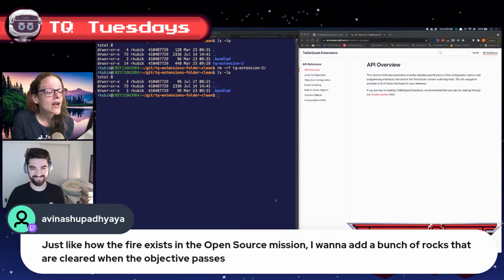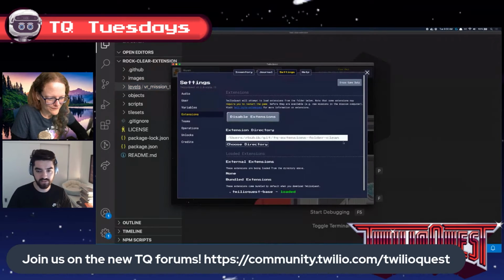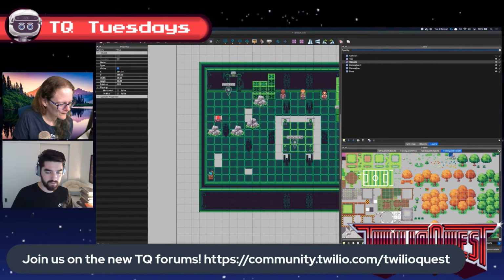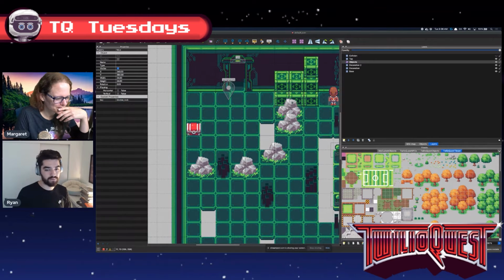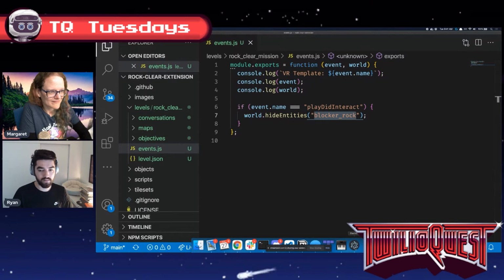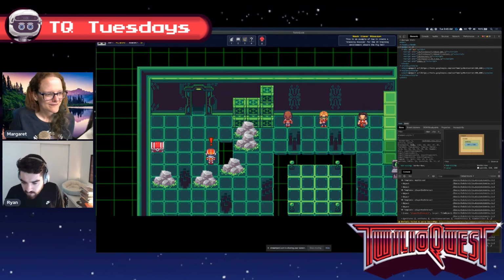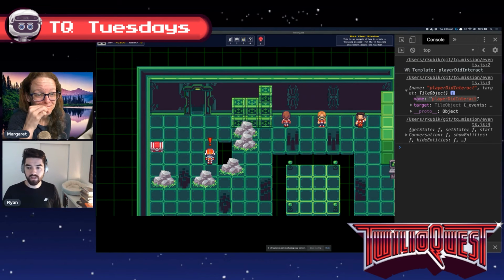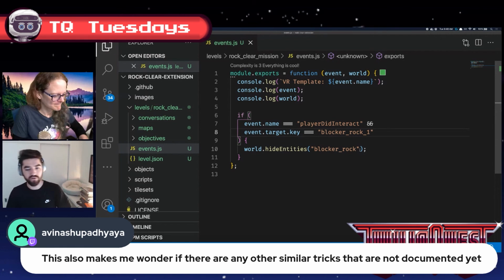Adding Custom Objectives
Are you interested in developing custom TwilioQuest missions?

Have you ever wanted to make an object in your TwilioQuest game hackable? Join Ryan and Margaret as they walk you through the process of adding in custom objectives to your TwilioQuest sprites.